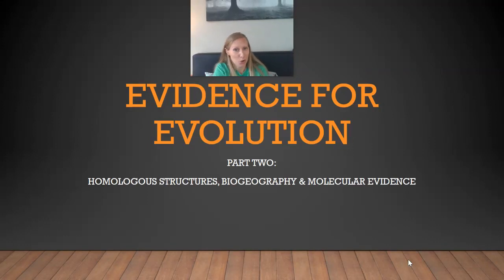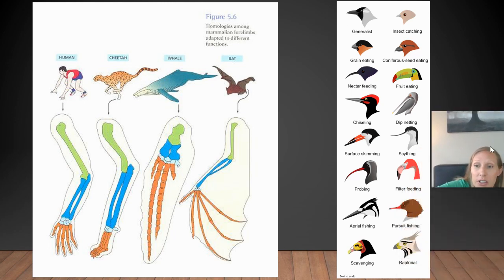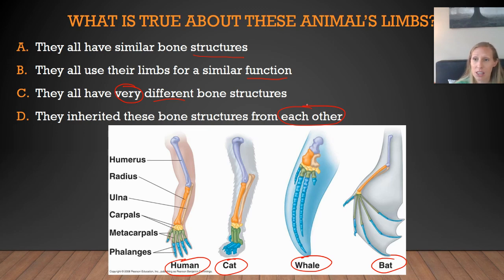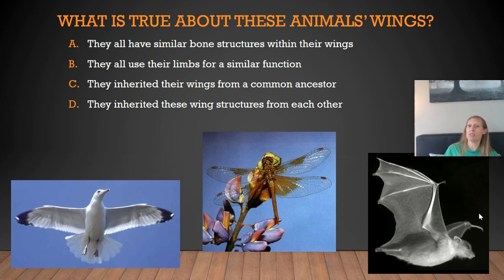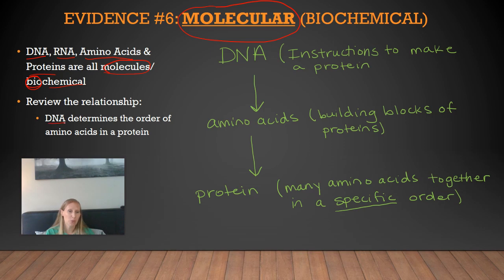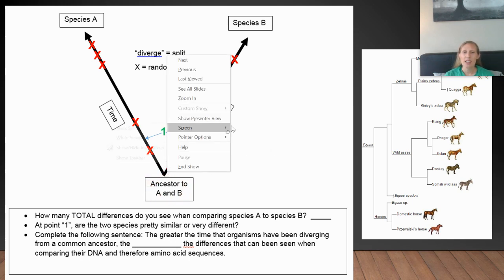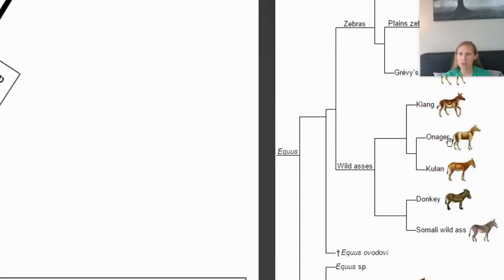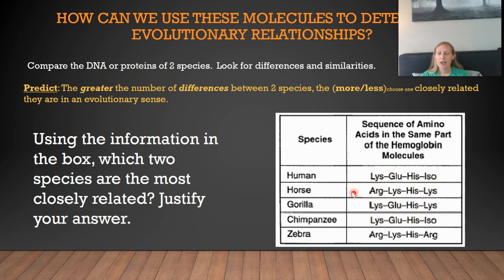ESL Evidence for Evolution Part 2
Homologous structures, biogeography and molecular evidence